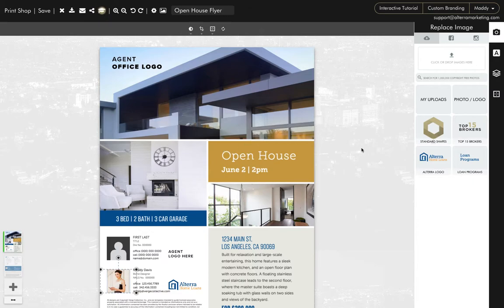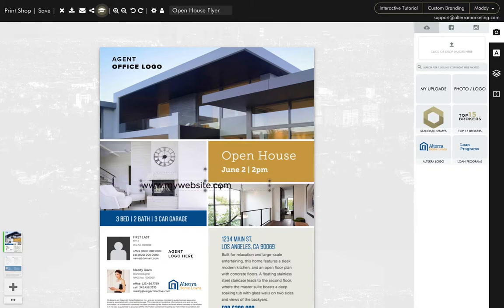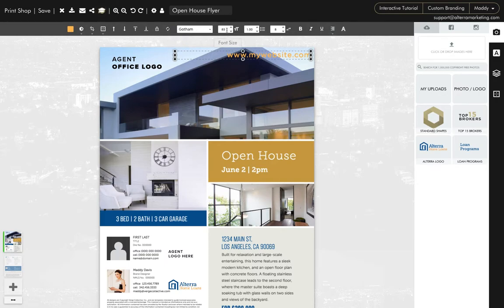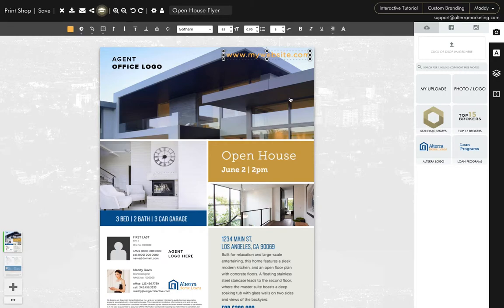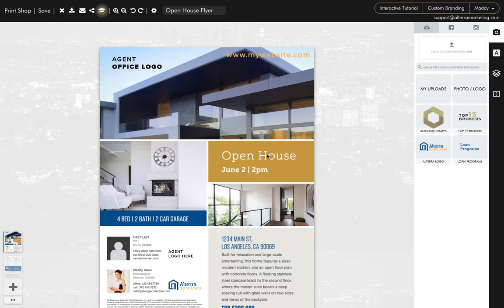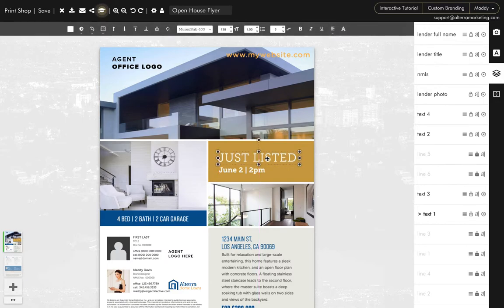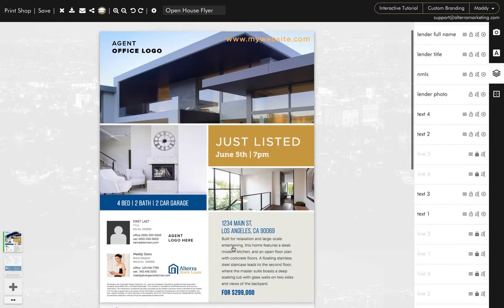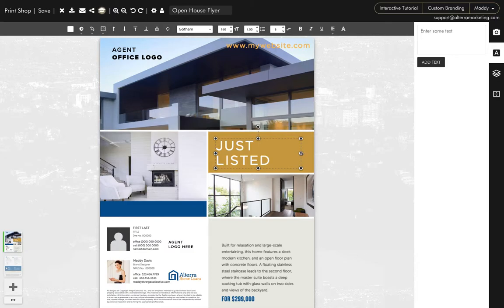How To Change Font & Typography